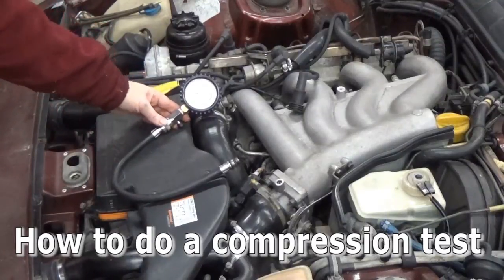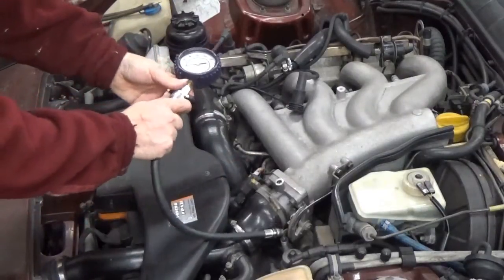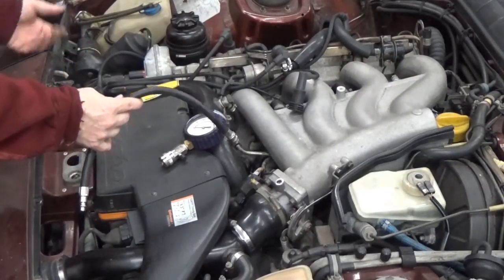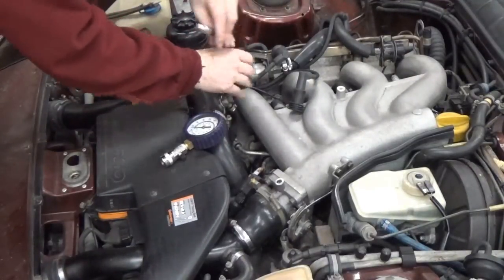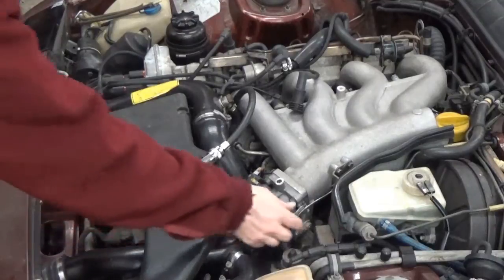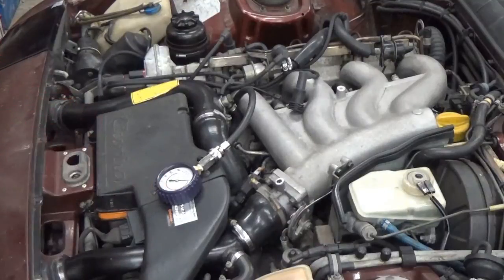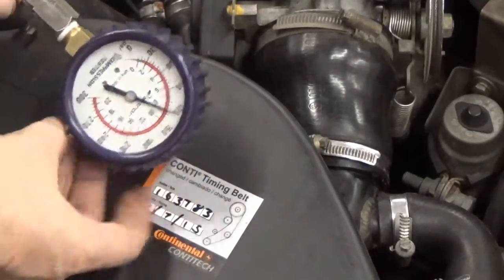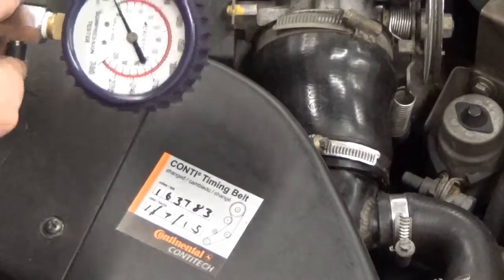How to do a compression test on an engine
A simple test of engine health is a compression test.  Use a gauge that screws into the spark plug hole to measure how much the cylinder compresses one charge of air.  This is a good test to make sure the valves are seating properly and the rings are in good health.

Tips: remove all plugs so the engine turns over easily; remove the relay or fuse to the fuel pump so the cylinders don't flood with fuel; perform the test while the engine is warm so all parts are lubricated; hold the throttle body open so the maximum amount of air can flow through; expect turbo charged engines to have lower values and diesel engines to have higher values.